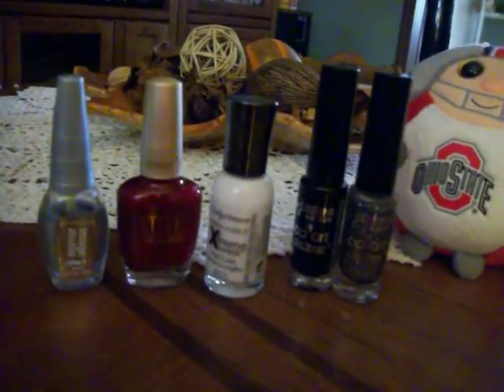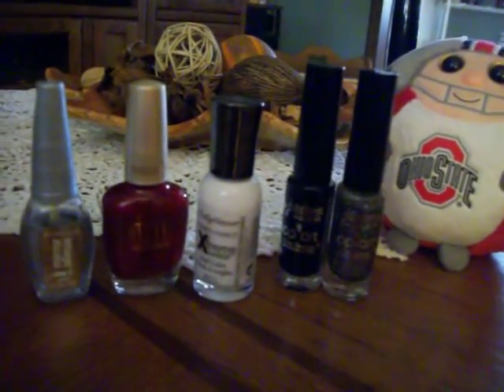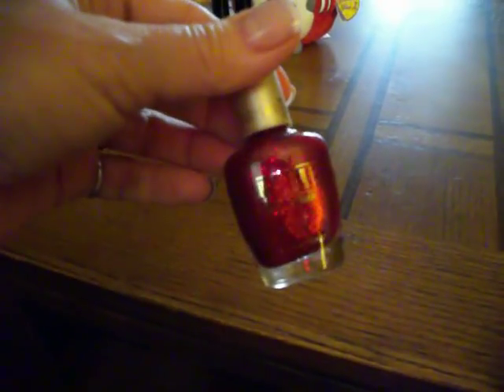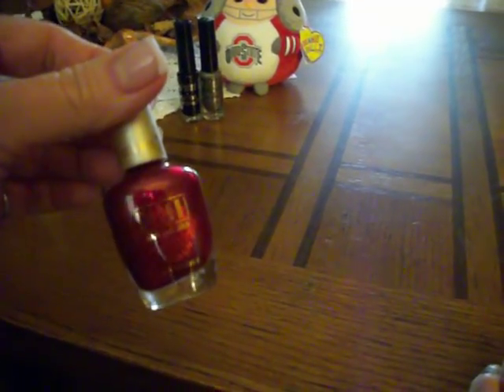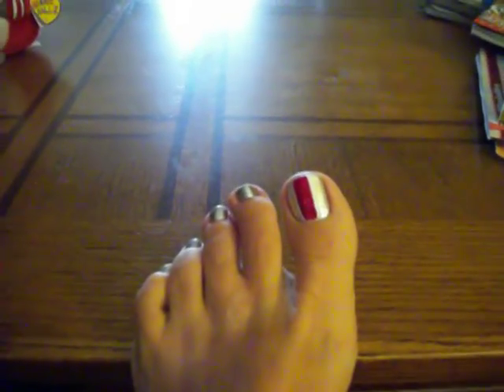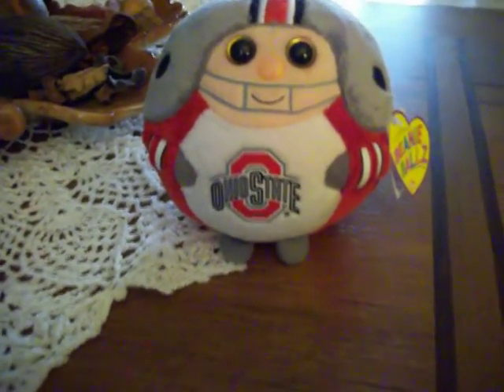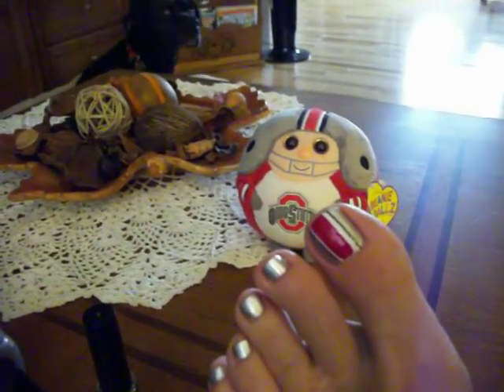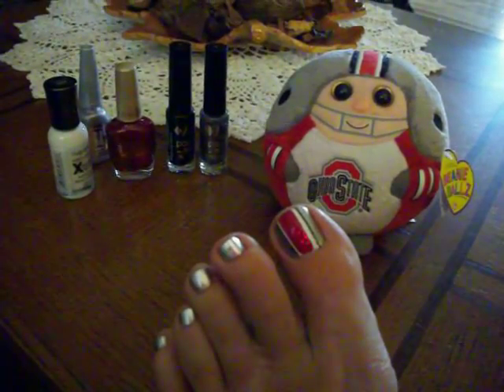How to Paint Ohio State Buckeye Helmets on your Toes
This is a tutorial video for how to paint the Ohio State Buckeye helmet stripe on your toenails.

Ginny walks viewers through the process step-by-step for painting your toes.

Ok course, this is for the die-hard Ohio State Buckeye fans only!